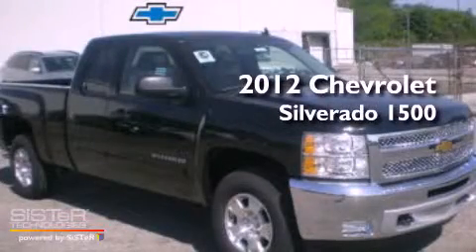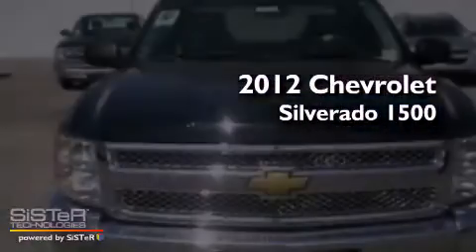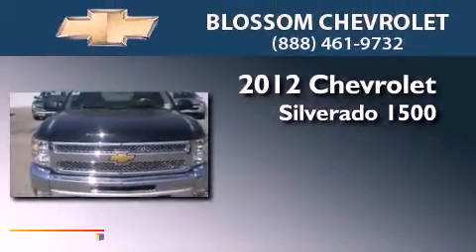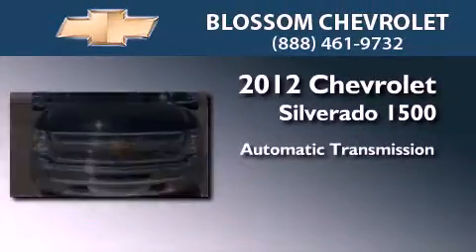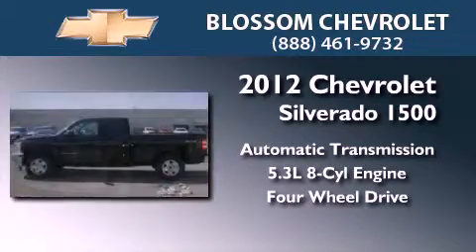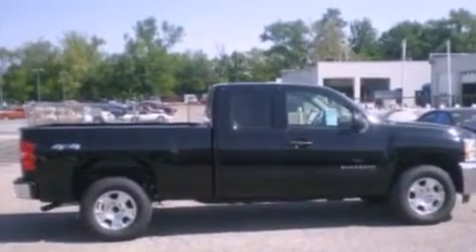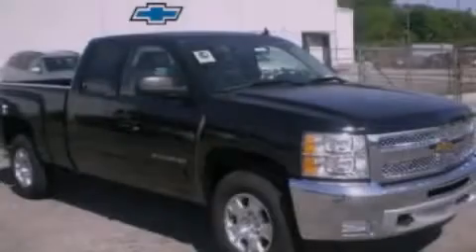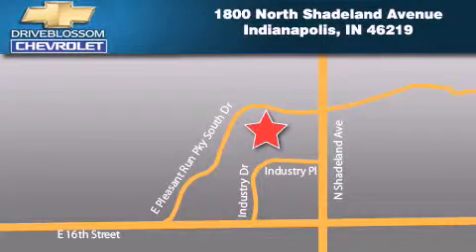2012 Chevrolet Silverado 1500 Indianapolis IN 46219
Year : 2012
 Make : Chevrolet
 Model : Silverado 1500
 Engine : 5.3L V8 16V MPFI OHV Flexible Fuel
 Trans . : 6-Speed Automatic
 Exterior : Black
 Miles : 1
 Interior : Ebony
 Stock : 21603